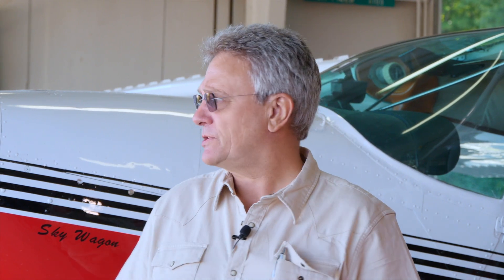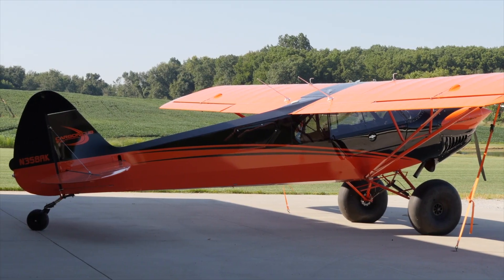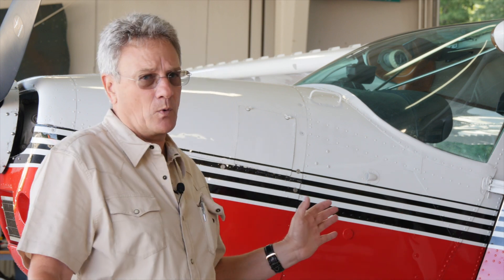Roy Learns Wheel Landing Highlights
Roy Learns WHEEL LANDINGS IN THE CESSNA 180/185 SKYWAGON Pt.1.

Roy Williams, owner of Airframe Components learns wheel landings from Leigh Smith, owner of Specialty Flight Training and a captain for a major airline.
This is a highlights video of Roy and Leigh in the hangar discussing details of how to wheel land a Cessna Skywagon.

Watch other videos in this 3-part series of videos about wheel landings:
1. Roy and Leigh in the hangar discussing details of how to wheel land a Cessna Skywagon.
2. Roy and Leigh in the hangar raising the tail of the aircraft to show how much propeller clearance remains.
3. Roy and Leigh in flight with audio of Leigh “talking through” the maneuver while Roy manipulates the controls in the Skywagon. Both grass and airport landings are covered.

Leigh owns and operates a Cessna 195 from his 950' home strip in Knox, Indiana. To learn more about Leigh and Specialty Flight Training, visit his

Airframe Components is a leader in the field of airplane wing repair and control surfaces worldwide. A huge inventory of new and used parts is available too.
Professional and highly trained staff use the latest techniques and the best materials to hand-build the parts that follow FAA and EASA regulations.

Watch videos on our YouTube channel to help check your wings and control surfaces for problems noted by the FAA.